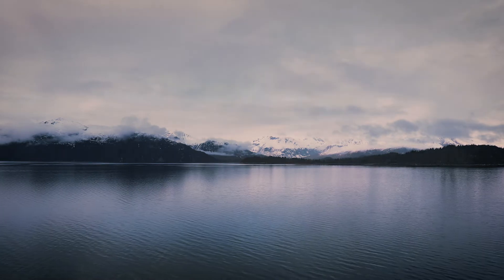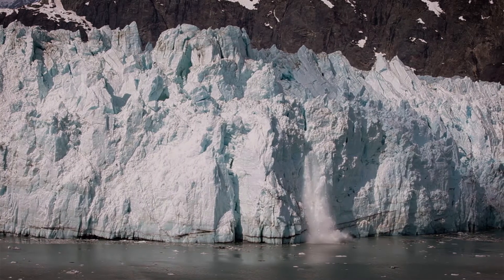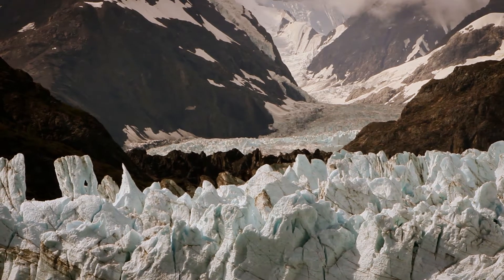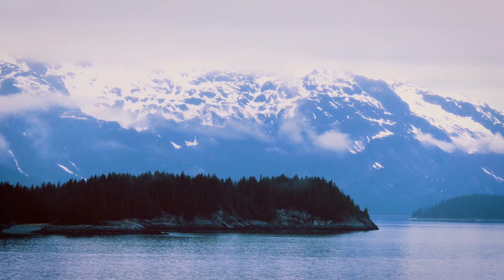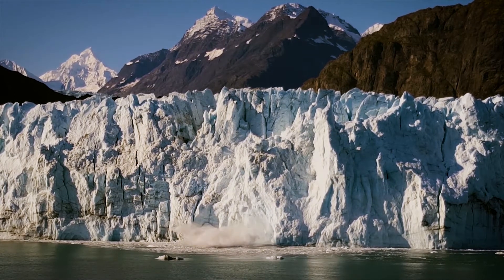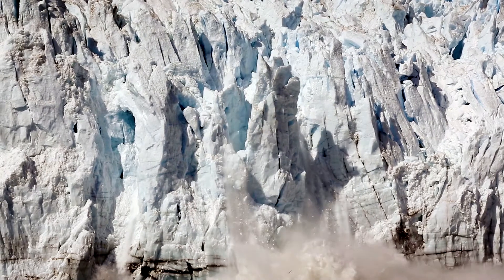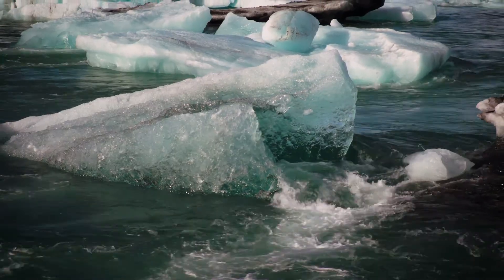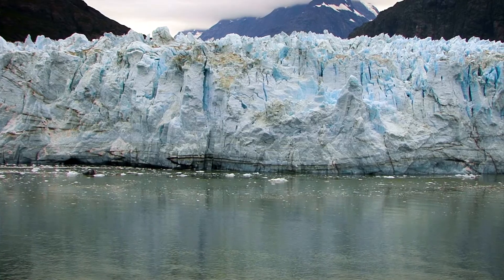Cunard Glacier Bay Rachel Cartwright Science Climate Change V3 EX2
Glacier Bay is home to some of the planet’s most impressive tidewater glaciers. Join onboard naturalist Dr Rachel Cartwright as you discover more about the 1000+ glaciers found here.